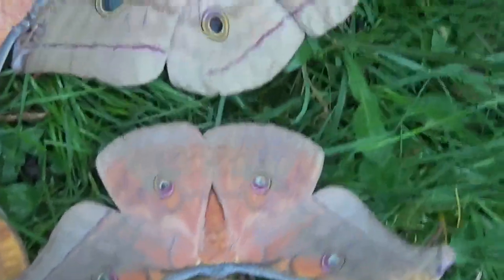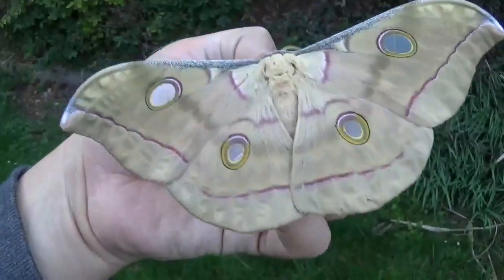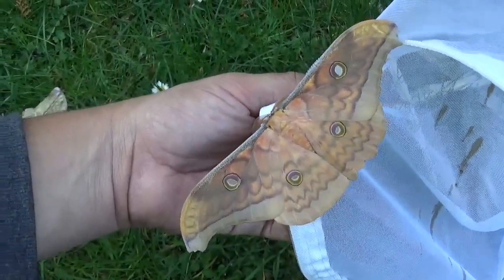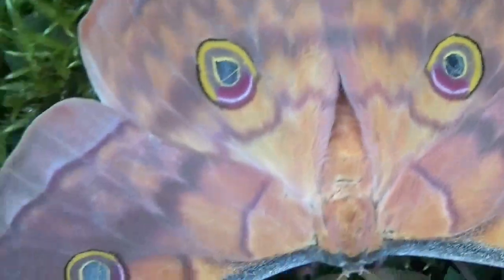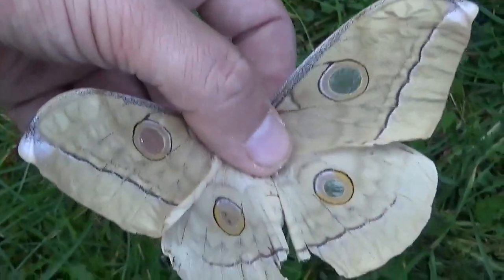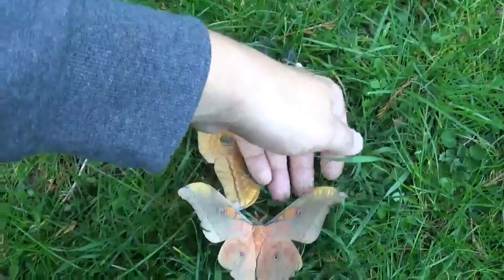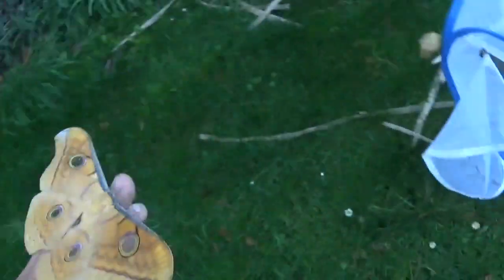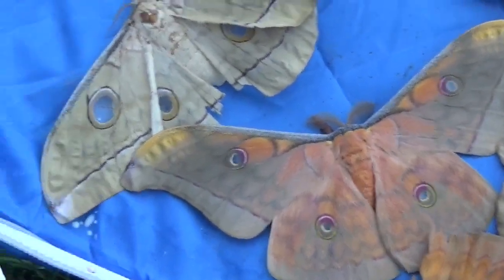So much variation! Amazing Antheraea moths from Laos!